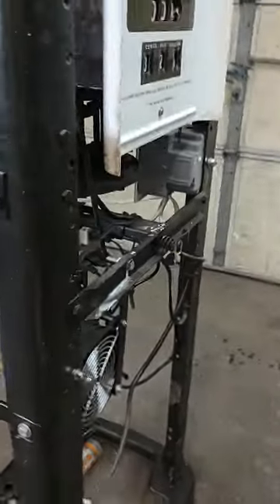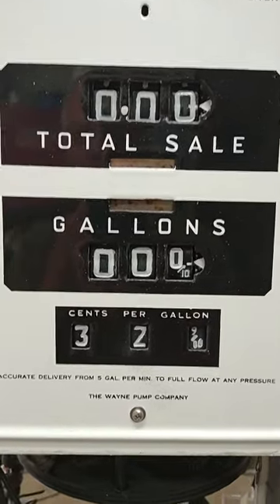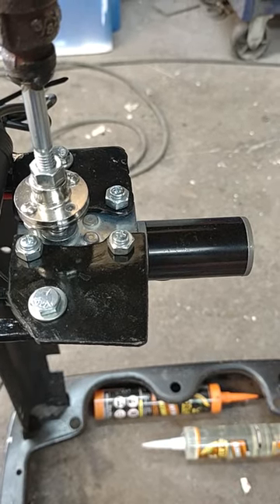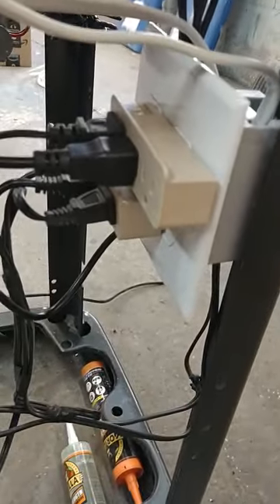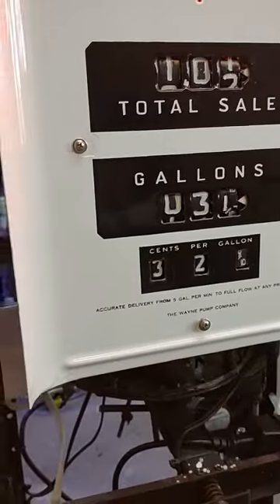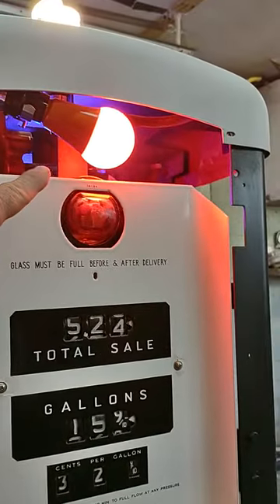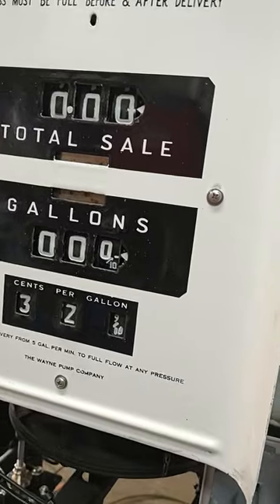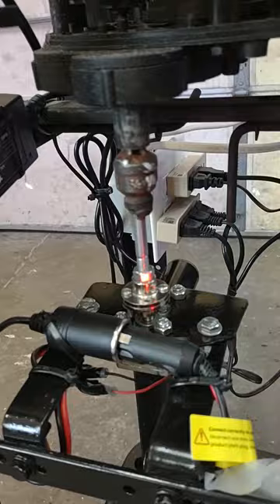Ernie's Wayne gas pump part 1